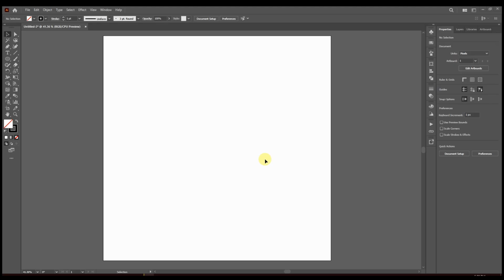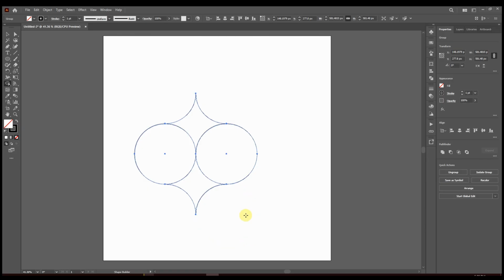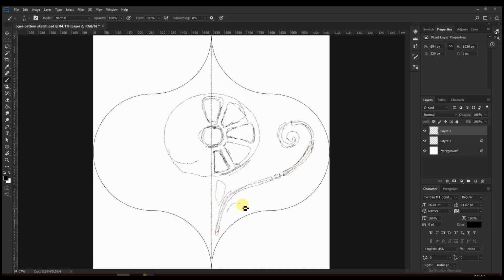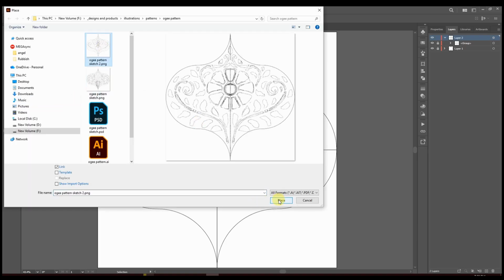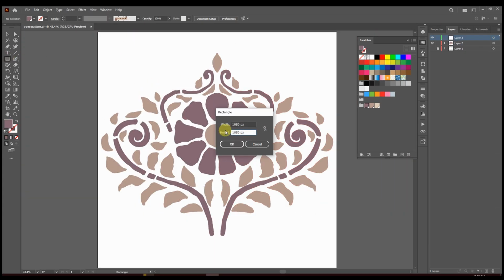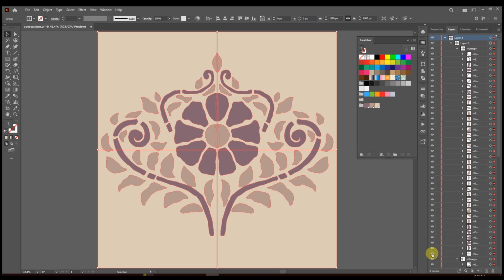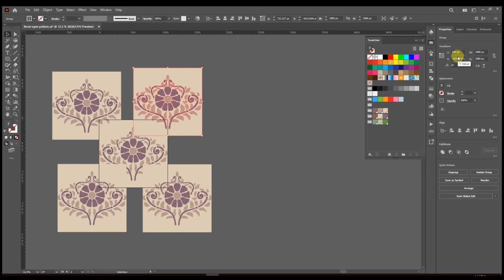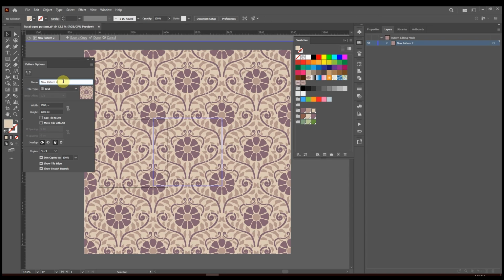How to Make Ogee Patterns in Adobe Illustrator (Step-by-Step Tutorial)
In this video, I’ll show you how to create ogee patterns in Adobe Illustrator step by step. We start by building the ogee layout from scratch, then sketch the design, create a symmetrical pattern, and finally turn it into a seamless repeat.

This ogee layout can be used not only in Illustrator, but also in Photoshop, Procreate, or any other app you use for pattern making. I also show two different methods for turning your design into a seamless pattern tile.

00:00 Intro
00:21 Make the ogee shape
01:49 Sketch the pattern
02:55 Symmetry setup
03:56 Coloring the pattern
06:00 Making pattern tile, method 1
06:44 Making pattern tile, method 2

✨ In this tutorial you’ll learn:

How to build an ogee pattern layout in Illustrator

How to use the Shape Builder tool to create the ogee shape

How to create symmetrical designs for easier coloring

How to turn your artwork into a seamless ogee pattern

Two different methods for making repeating patterns in Illustrator

This tutorial is perfect for surface pattern designers, illustrators, and beginners who want to learn how to create clean and professional ogee repeats.